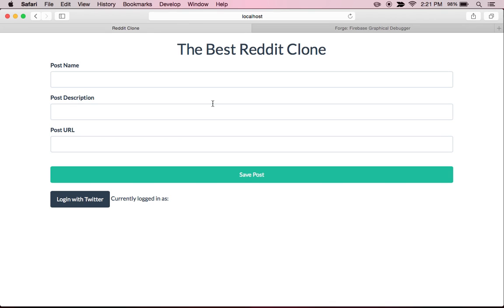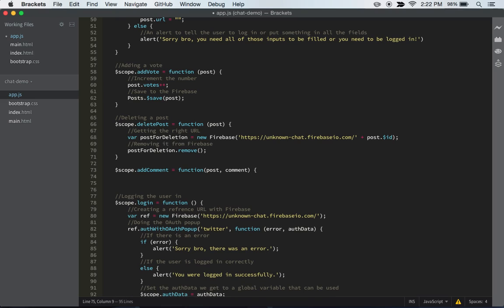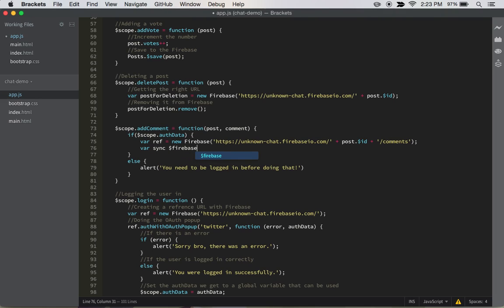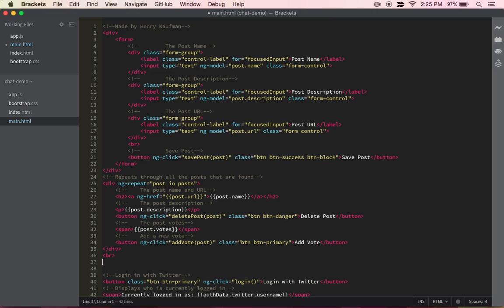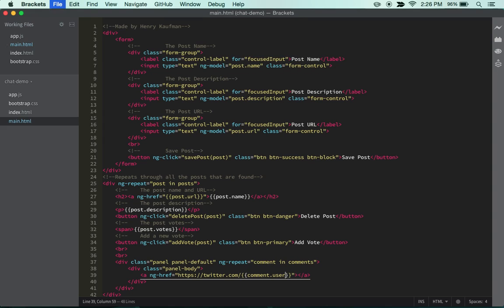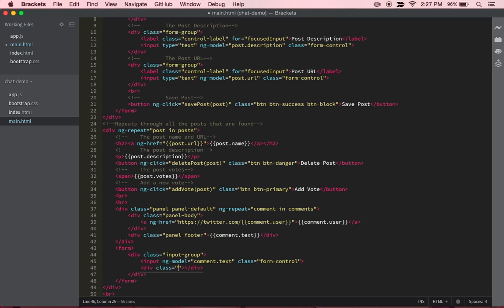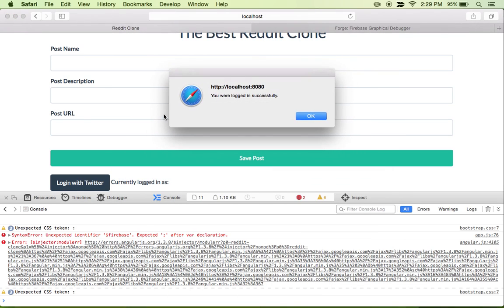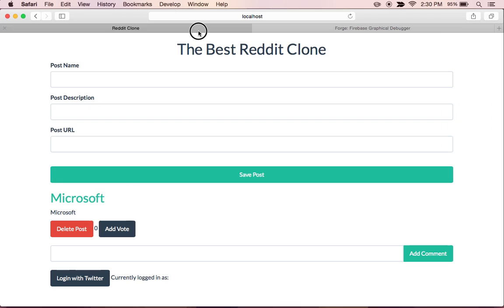Reddit Clone with AngularJS | Comments (Part 8)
Hey Guys!

I got some feedback about adding a way to make a comment section, and I decided to do it. Tell your friends too!

Sorry for this video being kind of long...

If you want to see the whole code check it out
Also if you want to see the whole project in action check it out

Henry